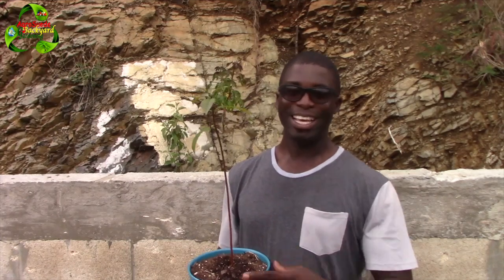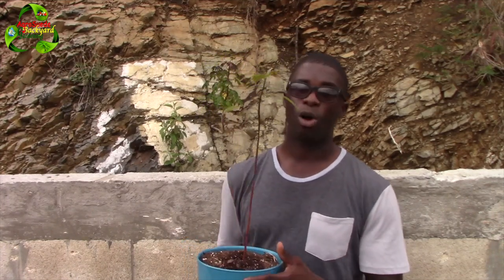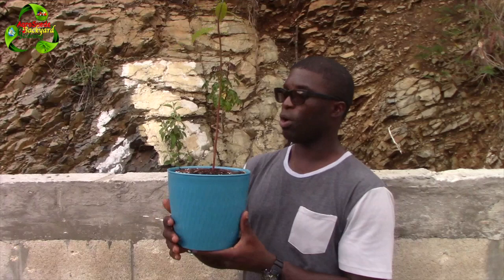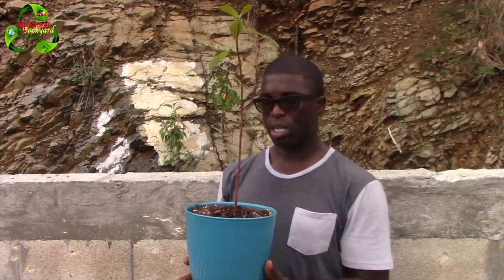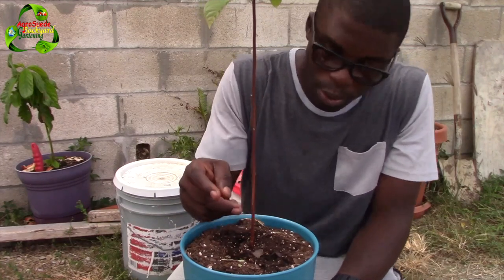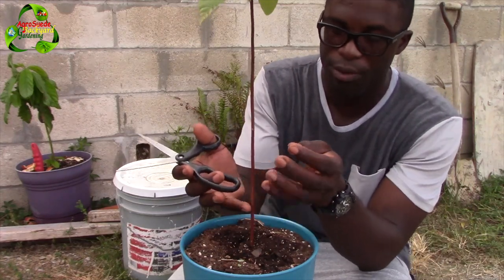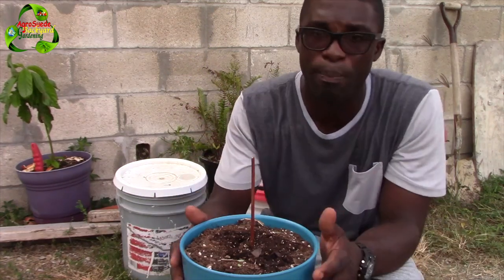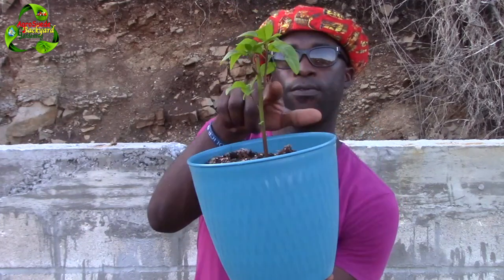When & How to Prune An Avocado Plant|| Maximizing Plant Growth || PLANT VS MOON || Agrosuede ✔